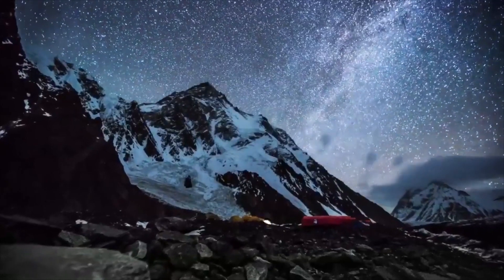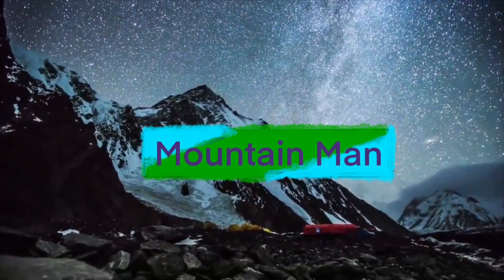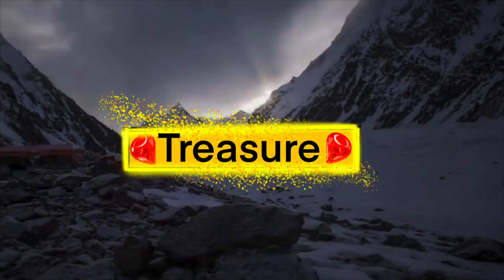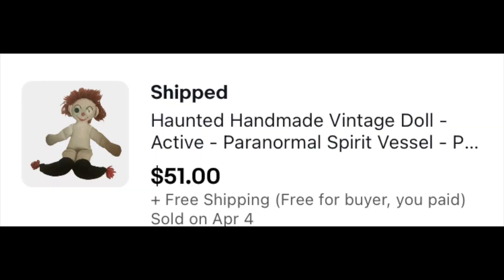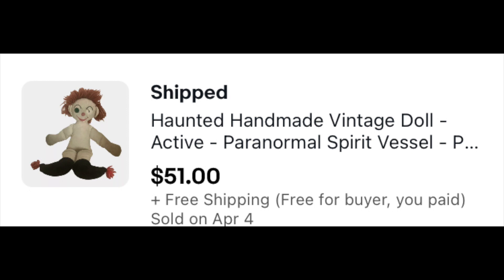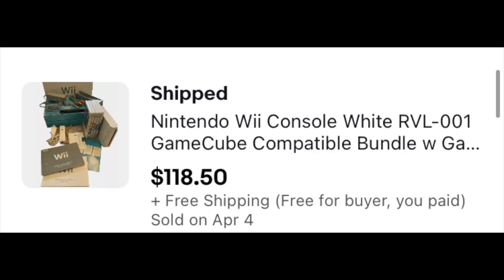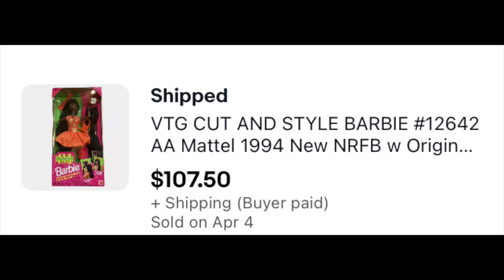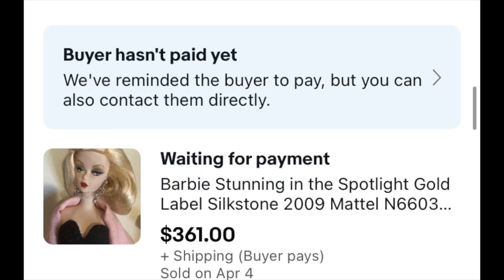The auctions are finished ... but what happened? One winner hasn't paid, another says don't send it!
Mail Call:
The Mountain

8x6x4 boxes (100 ct)